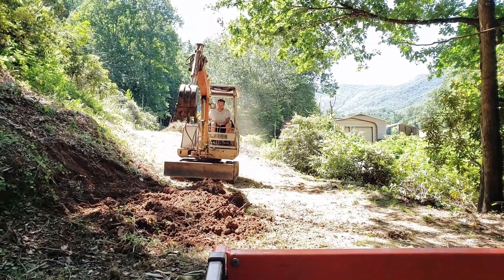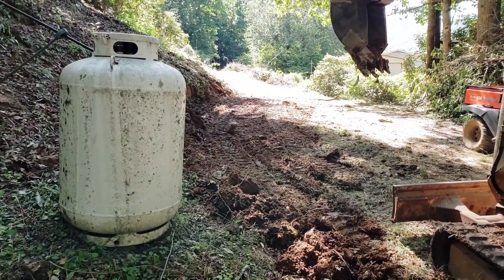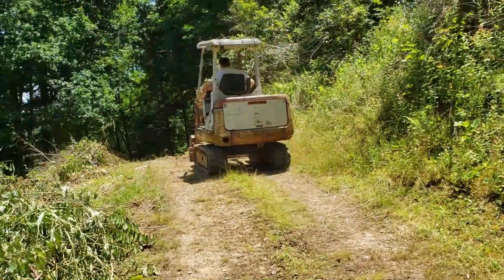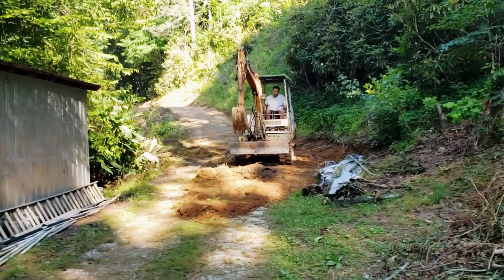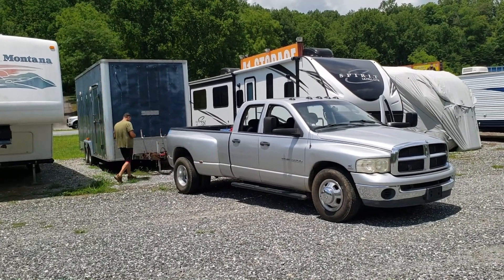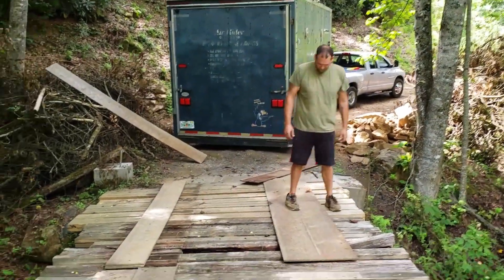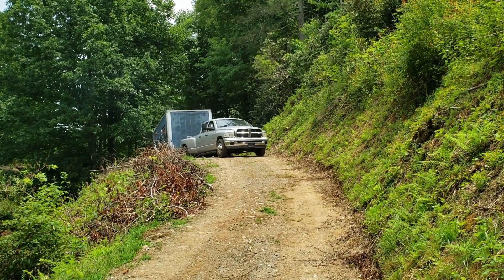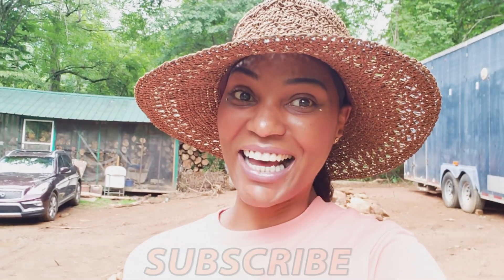Tiny House Airbnb Plans on our mountain land has begun, driveway is in we're Moving in & Moving on.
It's been a few weeks since we purchased our 2 acres of land and a mini Excavator  and guys we have come so far from the beginning, in this episode we're grading and paving out our roadways & even found a onsite home for the trailer. It was all smiles today picking up our trailer that we packed up so long ago with what was left of our lives in Florida it even smelled like salt water and beaches. However we quickly came to reality when we busted our bridge and almost fell through the damage but with a little Faith and true determination we made it to the other side of the property. Can you guys believe we built a driveway and tiny house pad soon we'll be building our conversion school bus, tiny house on wheels & geodesic dome on the mountain top and list them on airbnb. Things are moving pretty quickly around here so to catch more content and proof there's still a way to get into the hospitality (Airbnb) business in 2022 through tiny homes and glamping.